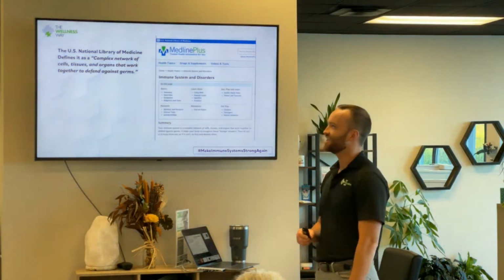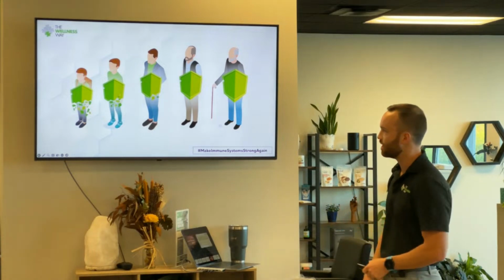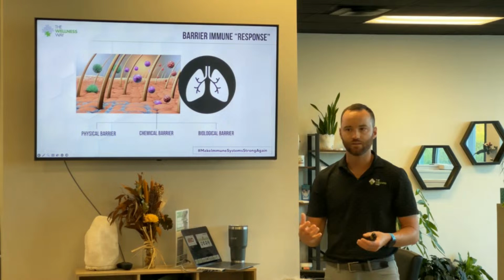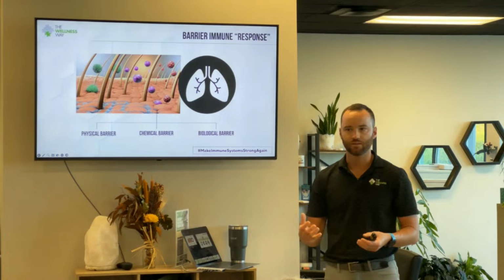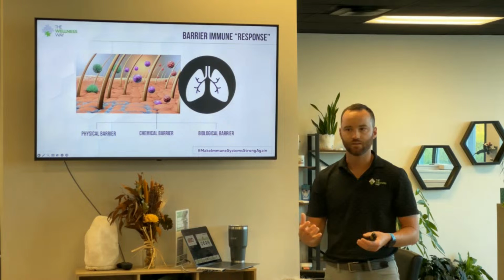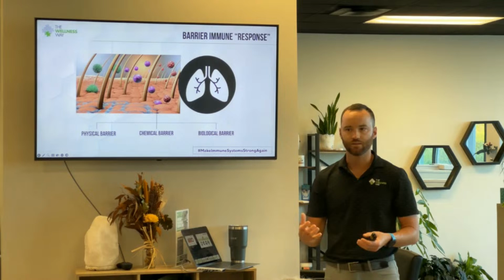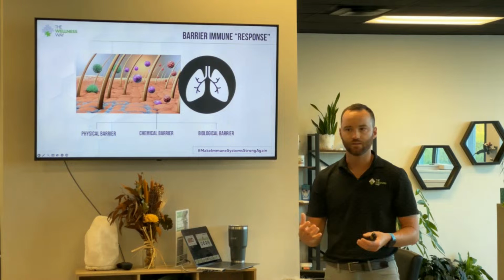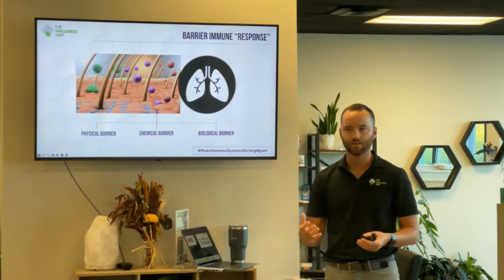Make Immune Systems Strong Again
Join us to learn all about how your immune system works and what you can do to protect and support it this cold and flu season!